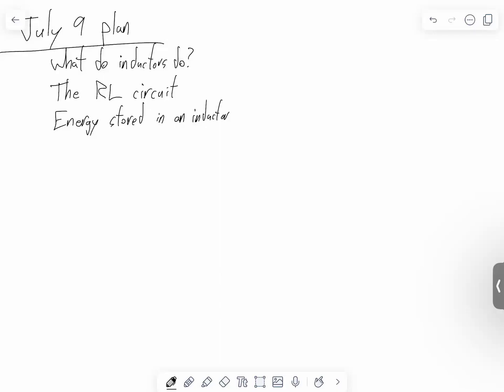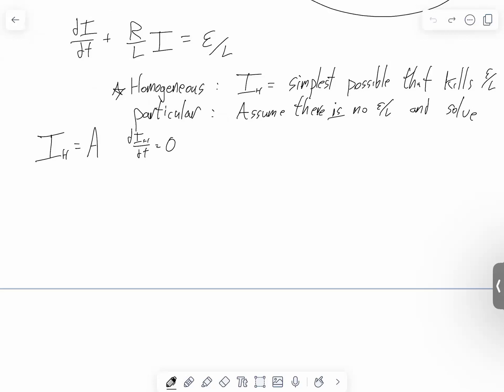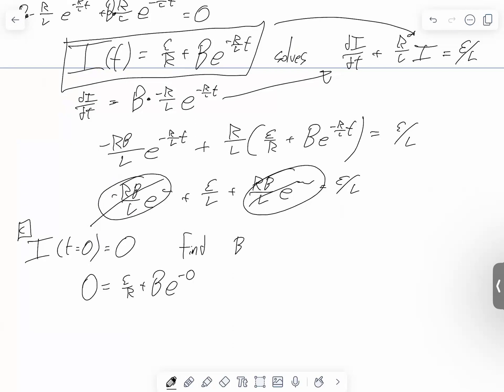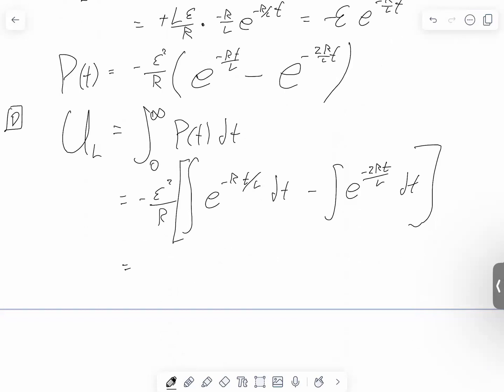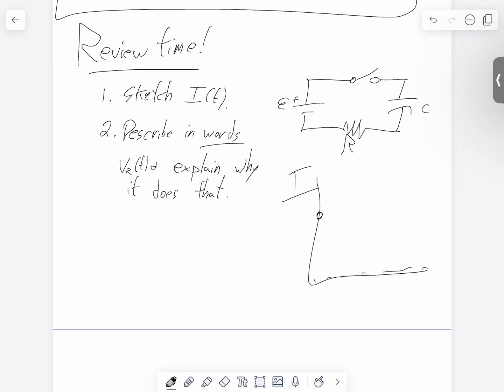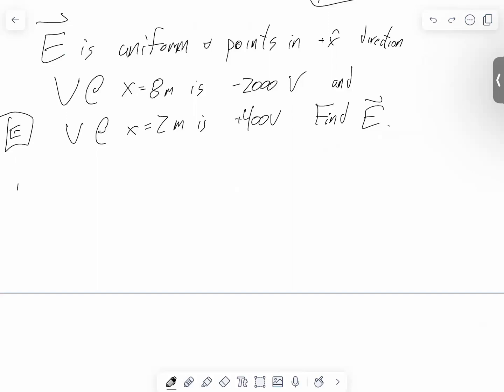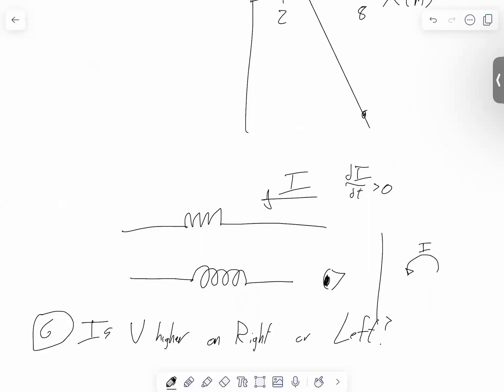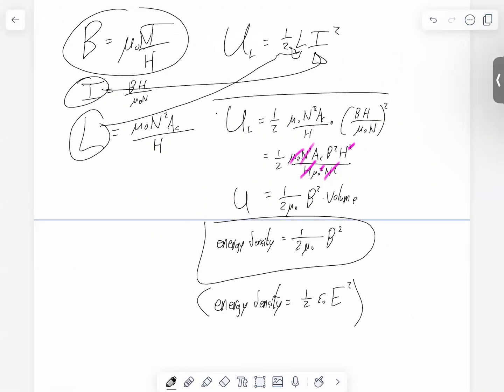PHY131 0709 0900